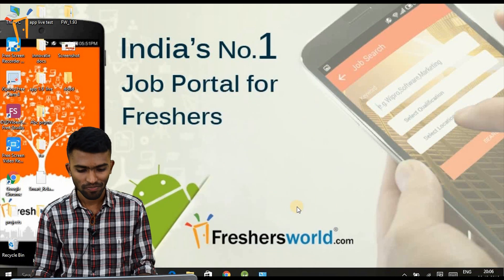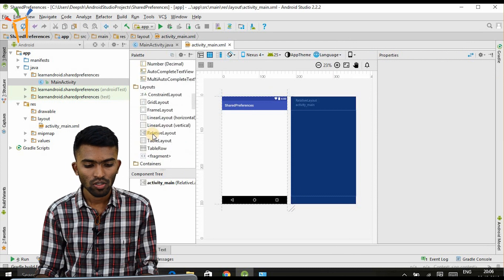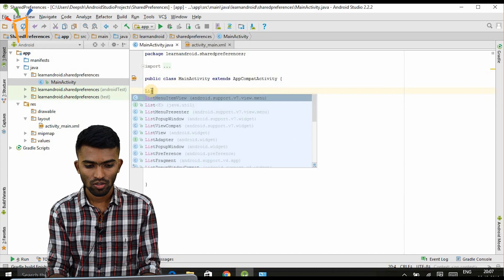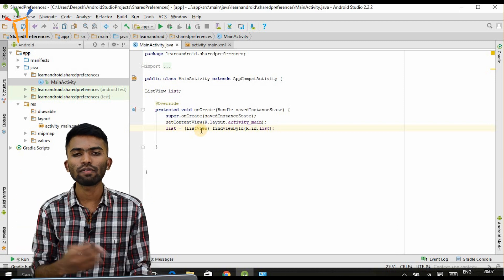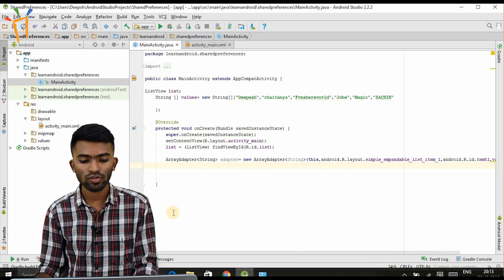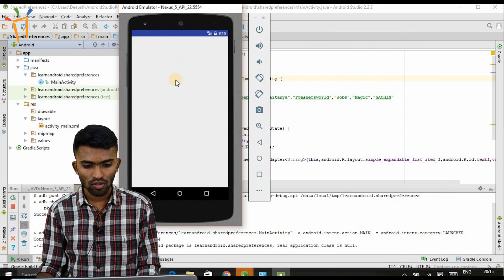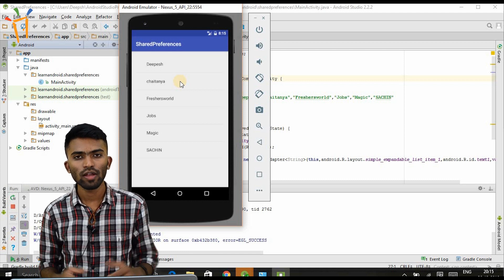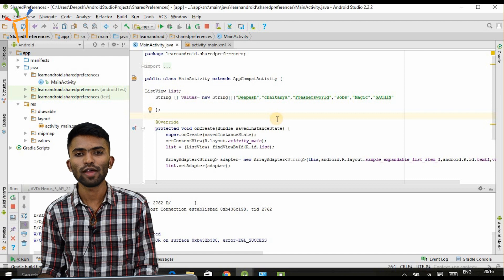Learn Android - Module 8-1 II Basics of List view,Android tutorials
Learn Android is an initiative of Freshersworld.com to make candidates more Technical competent. For Android jobs please register to Freshersworld.com and get latest notifications, job details of all MNC and Start up's.